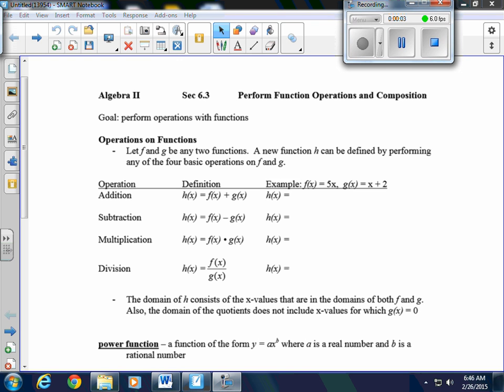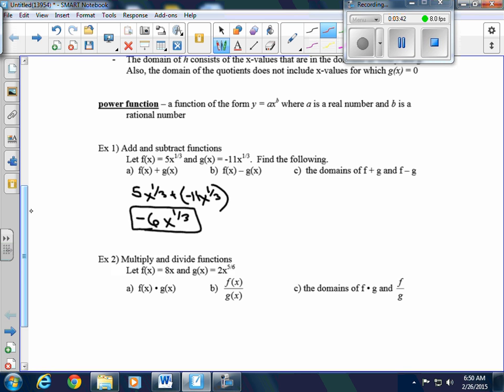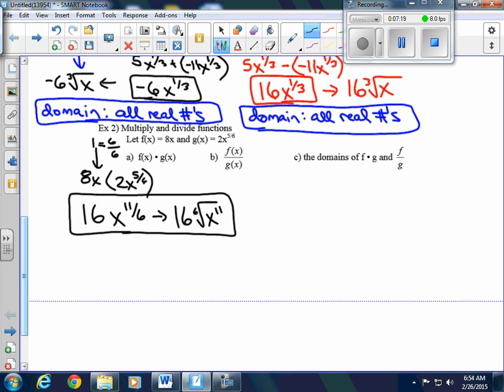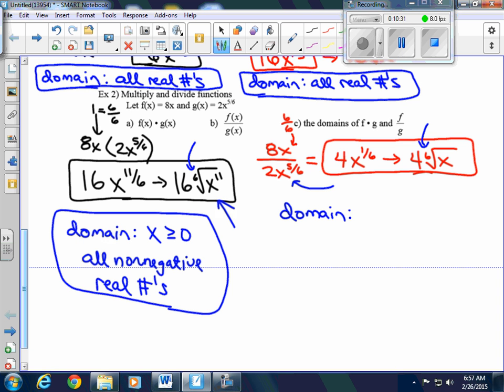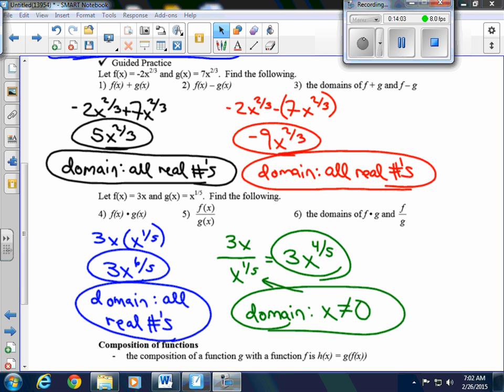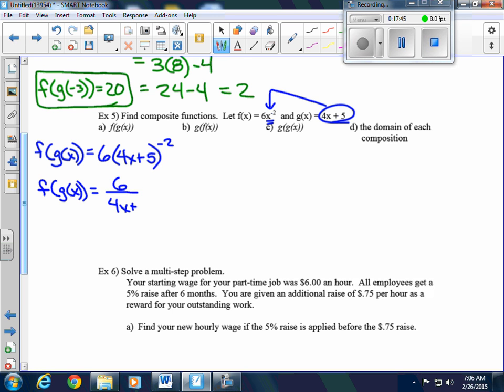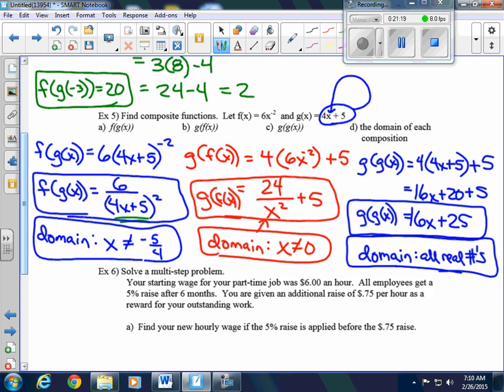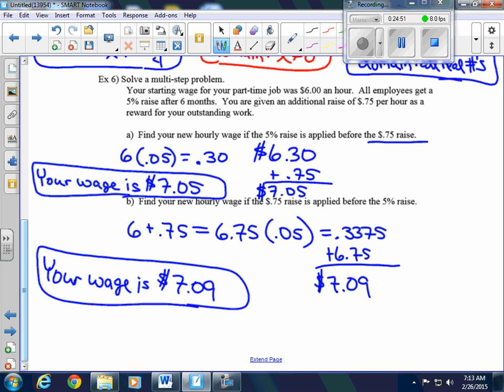Algebra 2 (Sec 6.3)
Perform Function Operations and Compositions